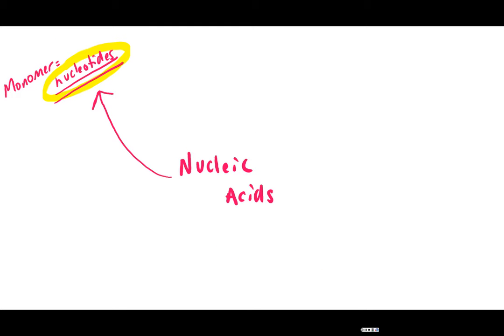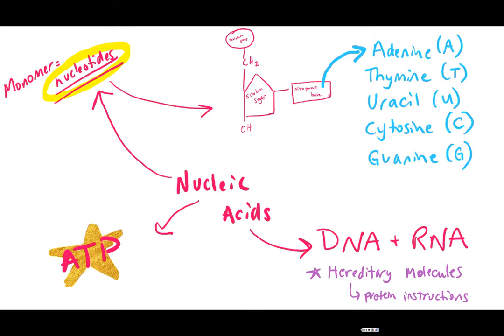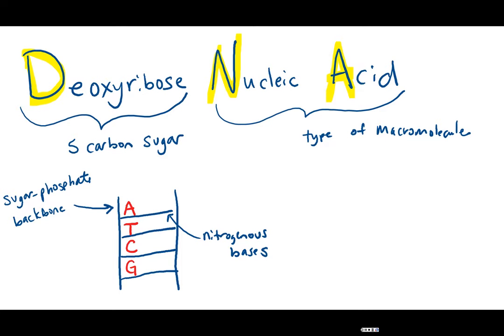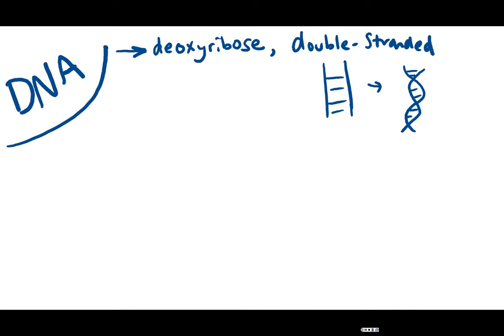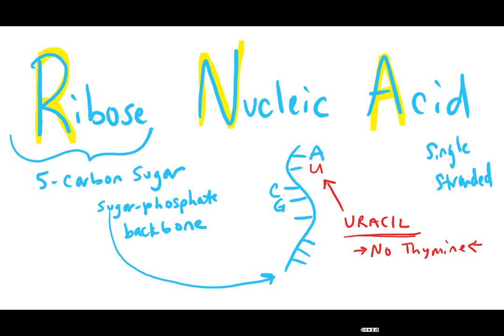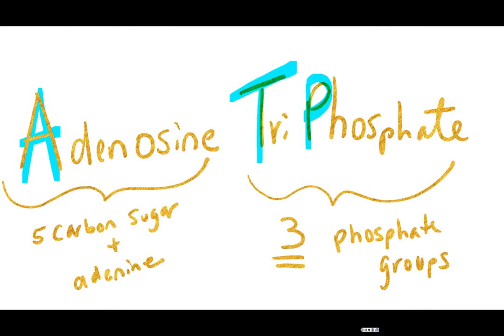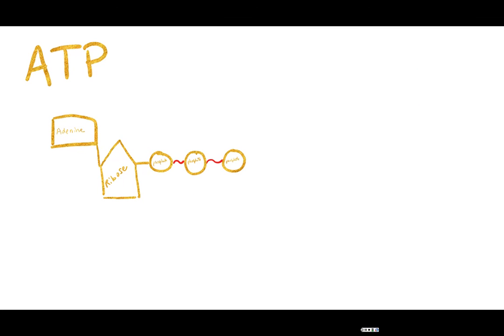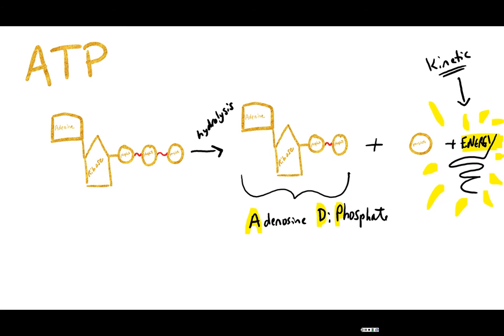Biology 2010 Lecture 2.13 Nucleic Acids (Ch. 2, part 2)